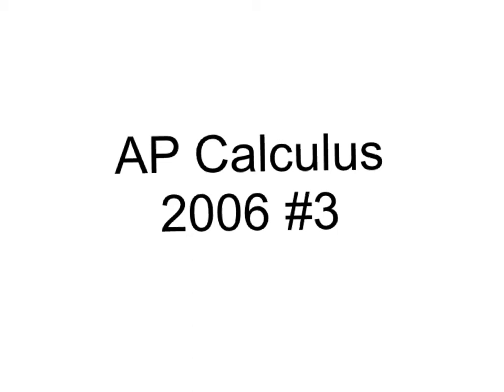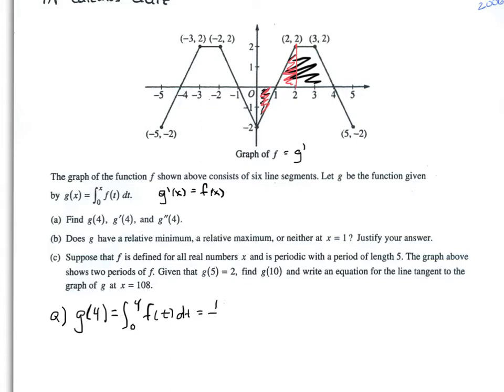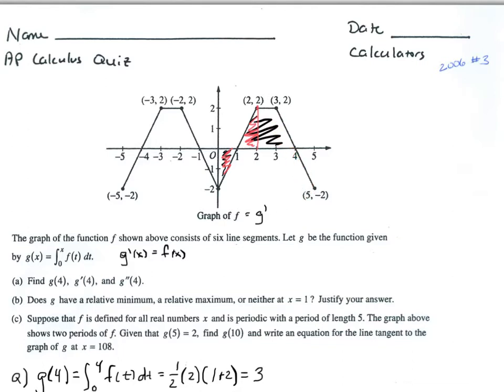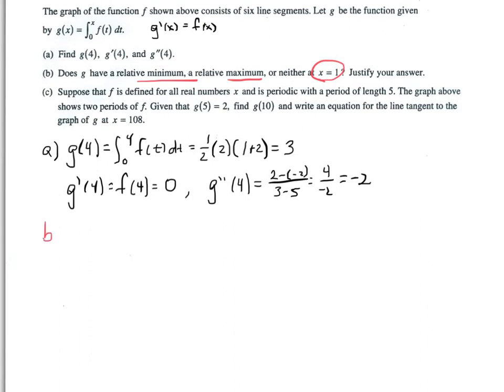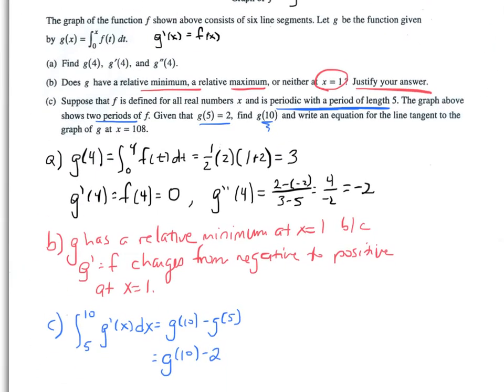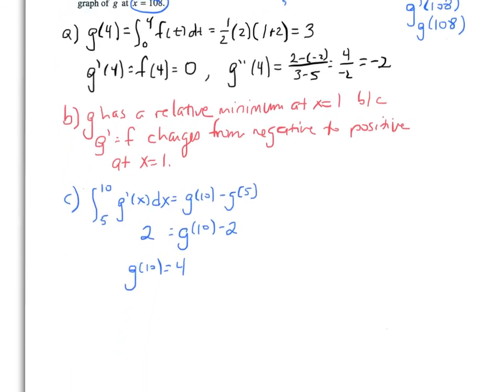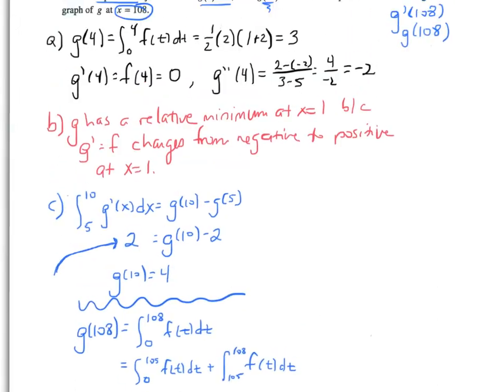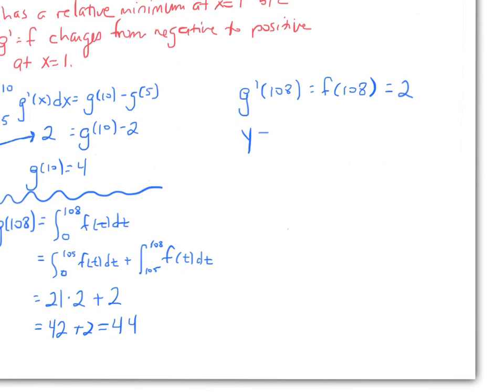AP Calculus AB 2006 #3